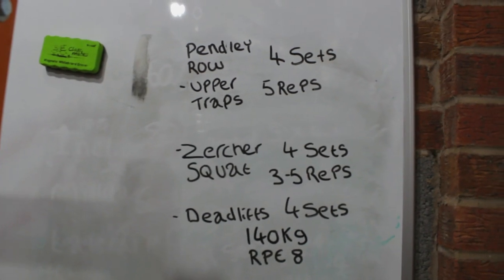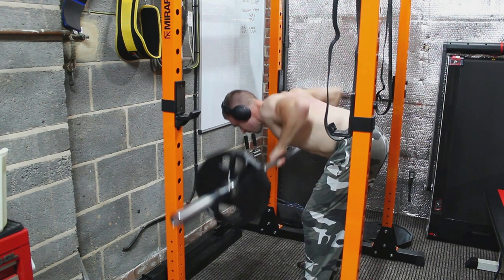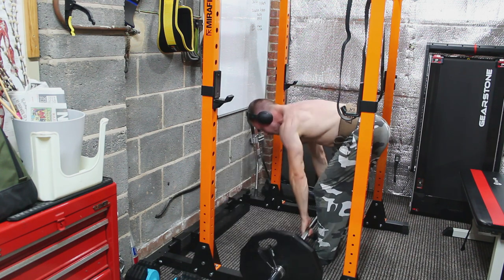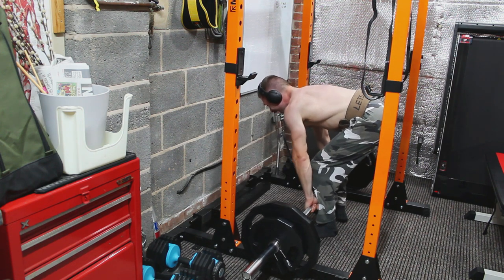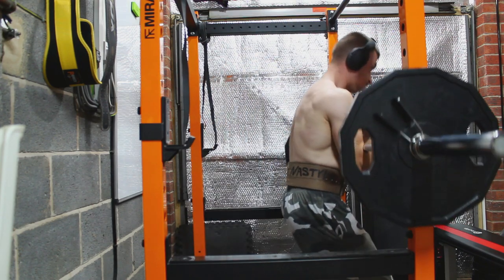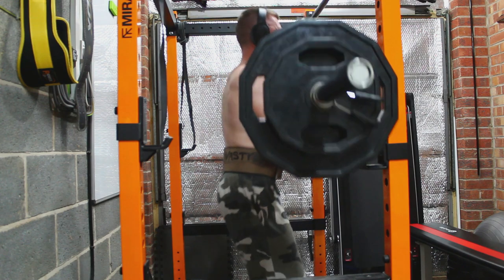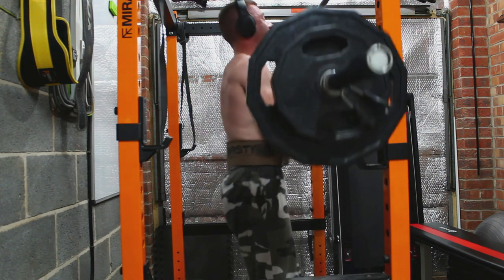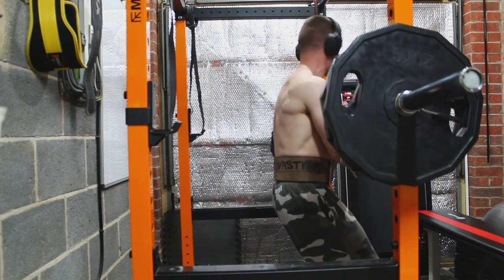The ONLY Back Exercise You Need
One of the hardest muscle groups to train is the back. This is because you cannot see it and build the mind-muscle connected which can be developed during an arm workout.

This is one of my favourite exercises for building a strong back as well as encouraging hypertrophy.